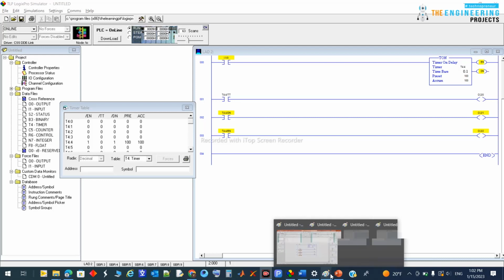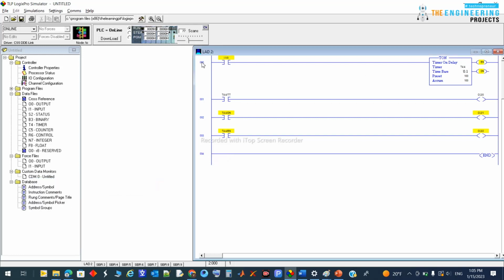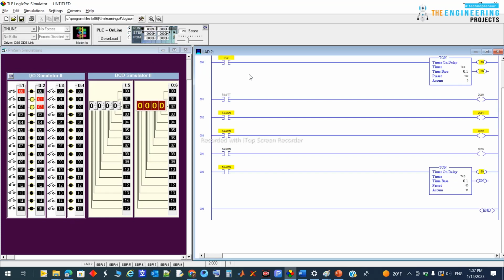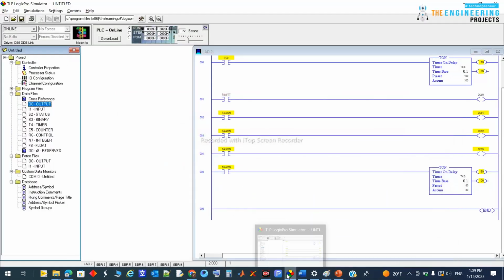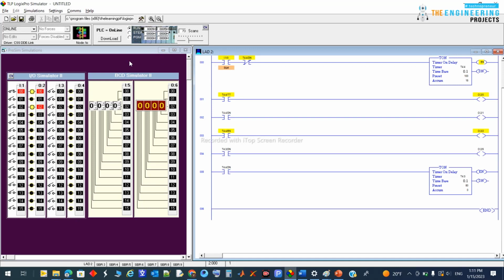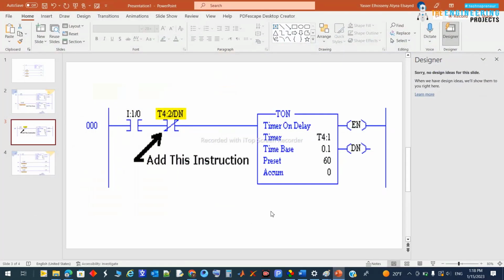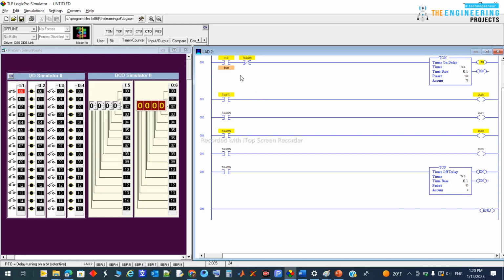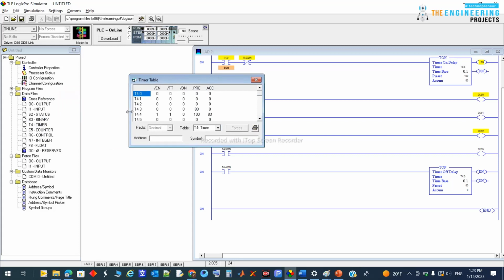Chapter 25: Timers Timing Techniques in PLC Ladder Logic Programming